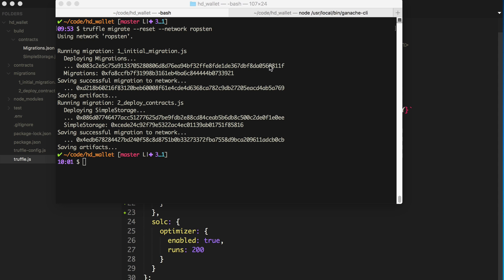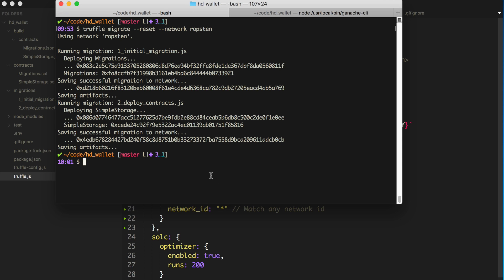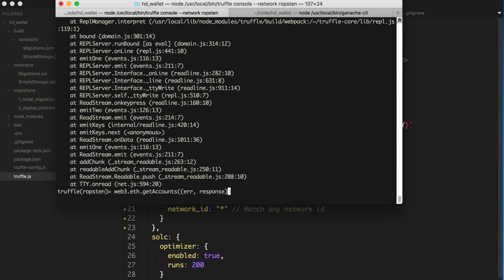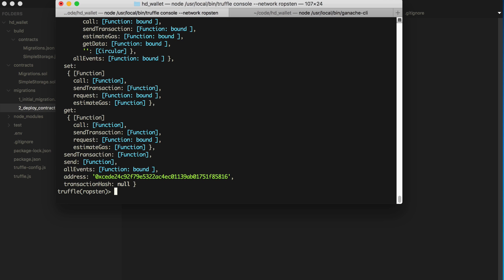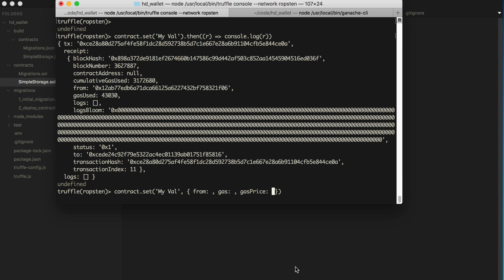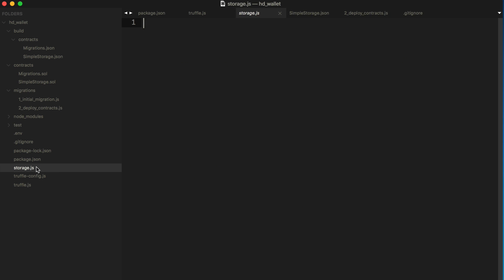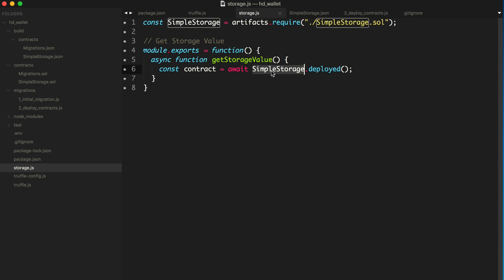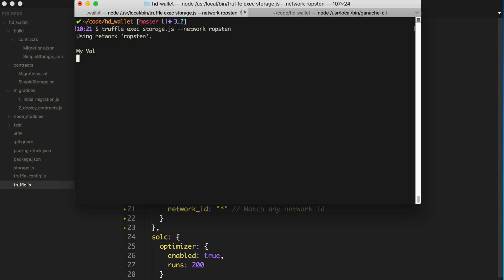Connect to Ethereum Blockchain with Truffle HD Wallet & Infura